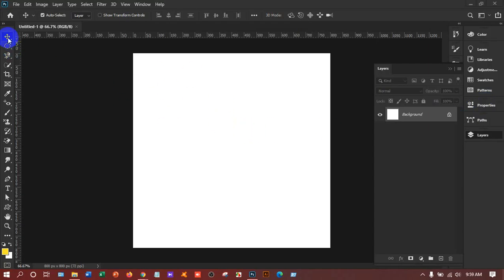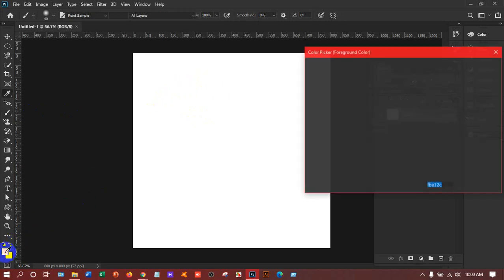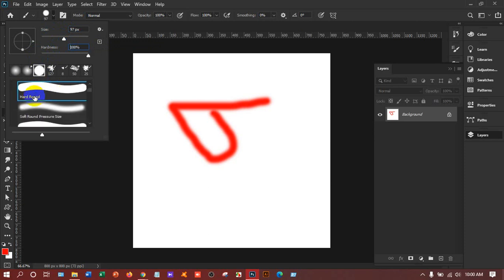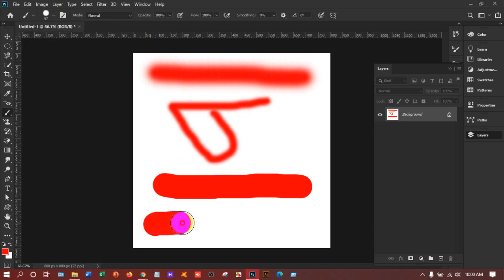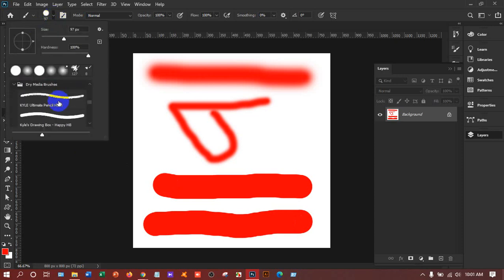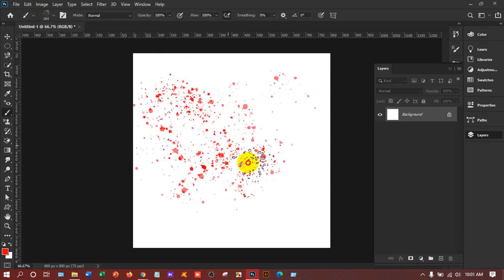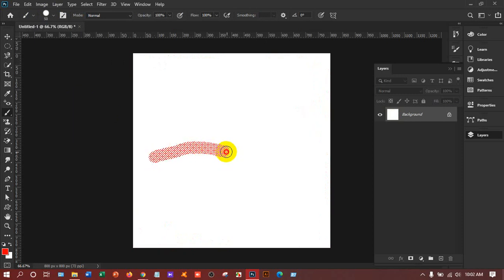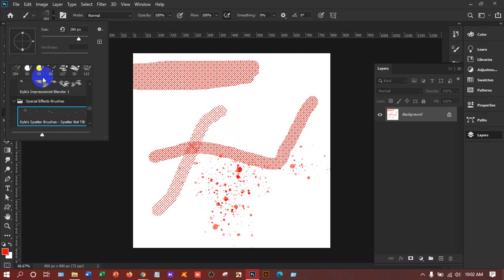Photoshop Brush Tool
In this video I am going to show you he usage of Brush Tool.